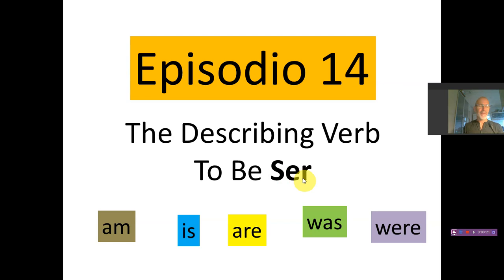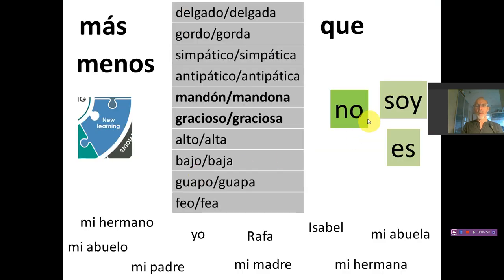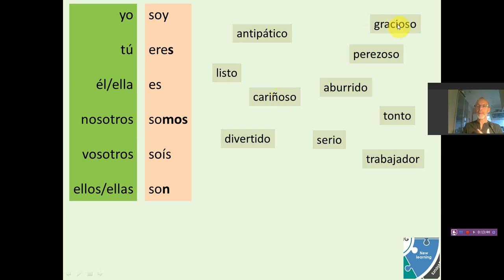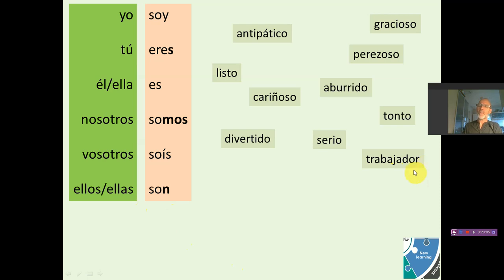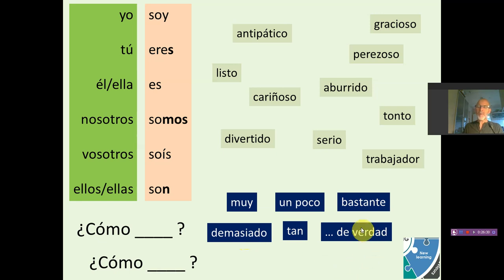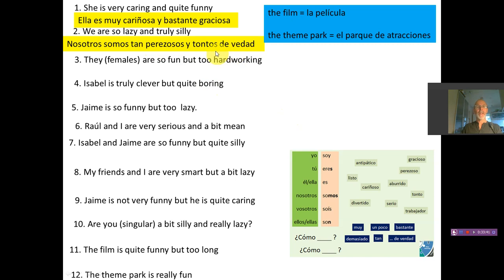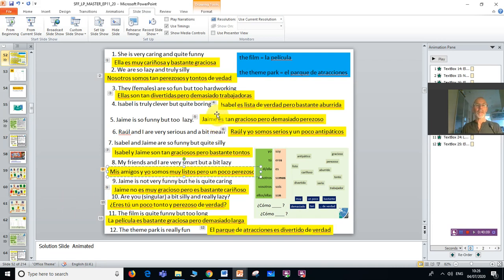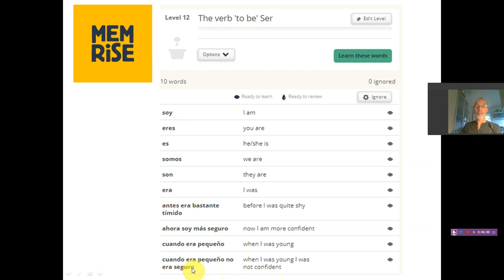SFF Ep14 Ser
Link to SFF Wordmat